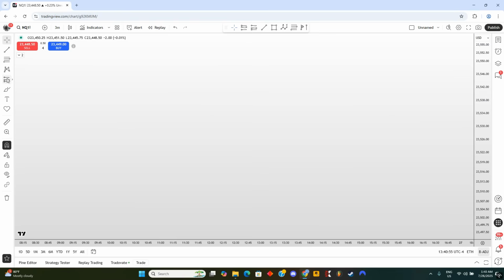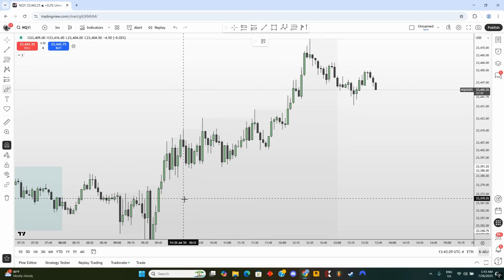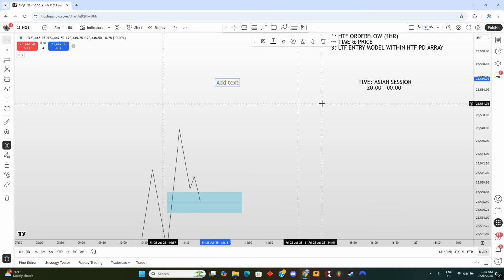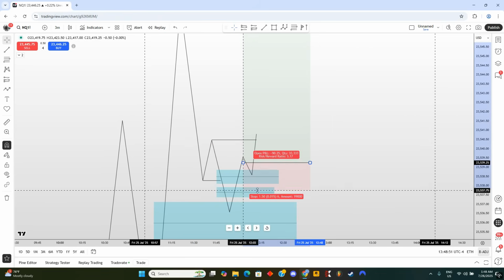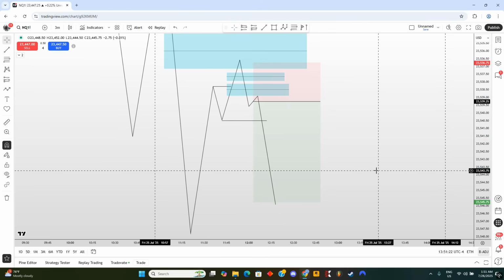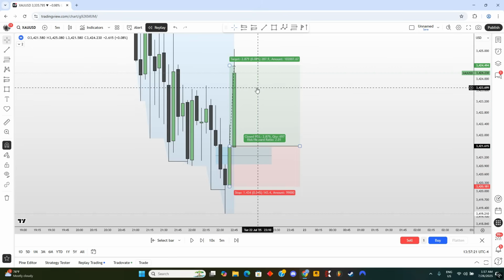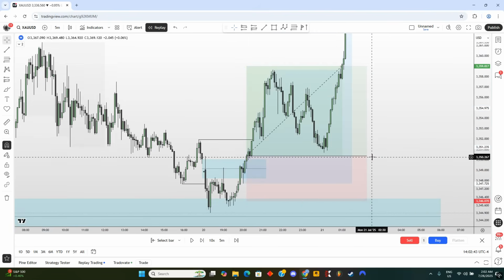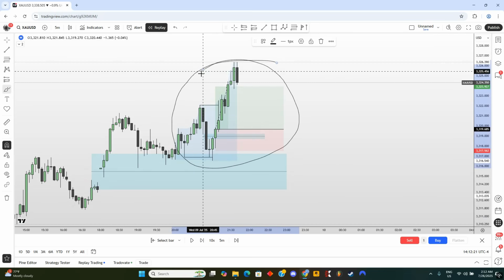Dumbest ICT Gold Trading Strategy Makes $10,000/Month